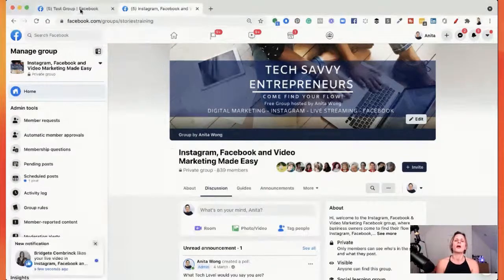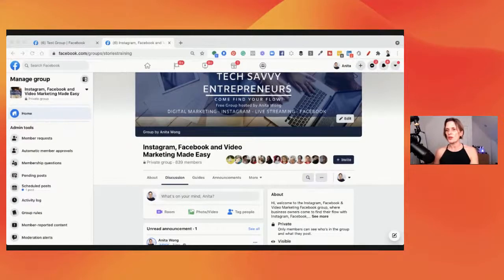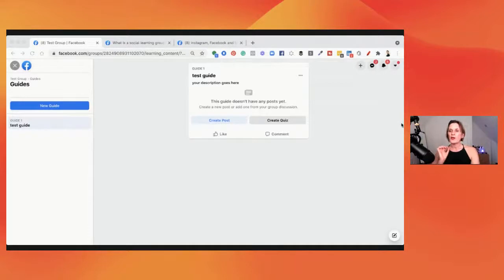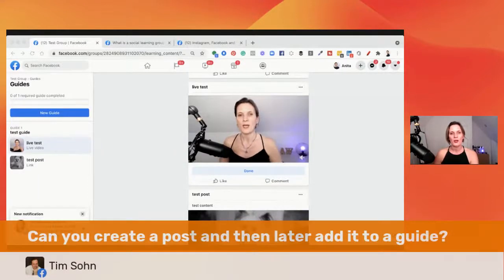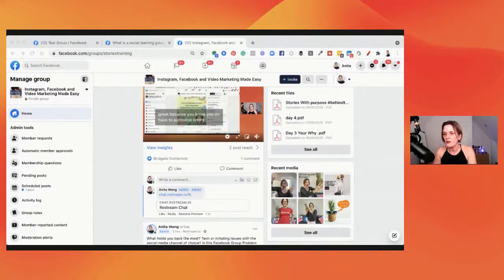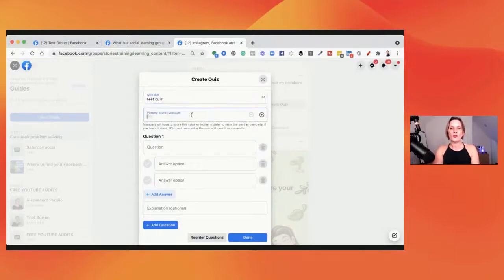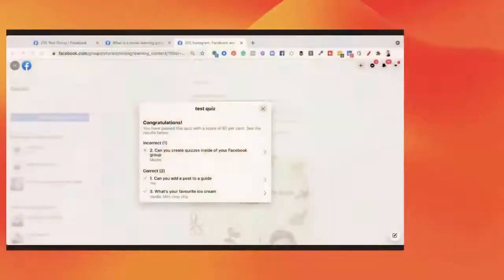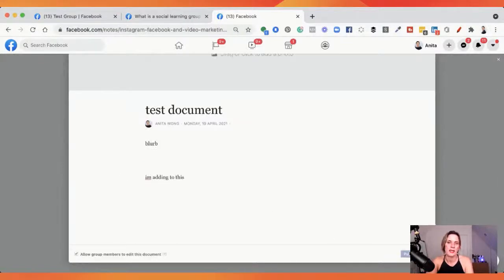Learn How to fix Facebook group problems | Facebook Group Solutions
00:00 Start and Intro
05:00 How to create an ANNOUNCEMENT in your group
08:50 What are FAcebook group GUIDES
10:43 Showing GUIDES in TABS
12:37 ADDING GUIDES to your Facebook group (two options)
15:00 Setting up GUIDES in your GROUP
30:30 HOW TO SET UP A QUIZ INSIDE GROUPS
38:00 How to UPLOAD A FILE TO YOUR GROUP & HOW TO CREATE A DOCUMENT

I'll look at some of the issues you've all been experiencing recently with Facebook groups.

You're probably here because one of my clients told me about their frustrations with not knowing how to grow on YouTube or live streaming video? Or maybe they've been spending hours every day posting content but don't know what to post next? You need someone like me!